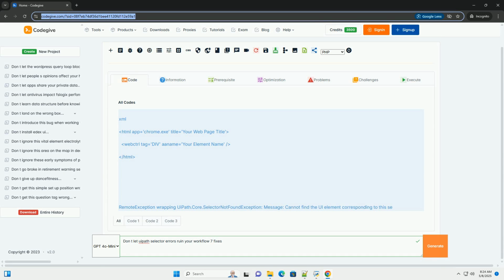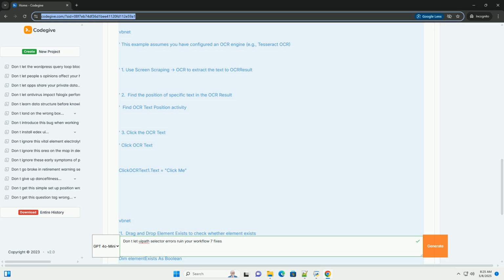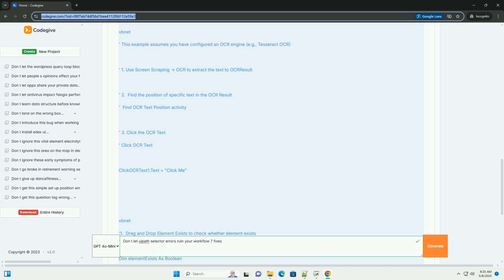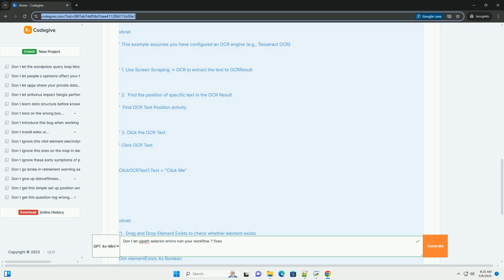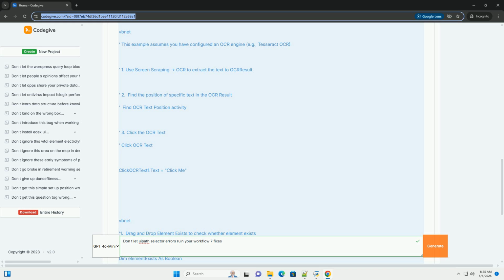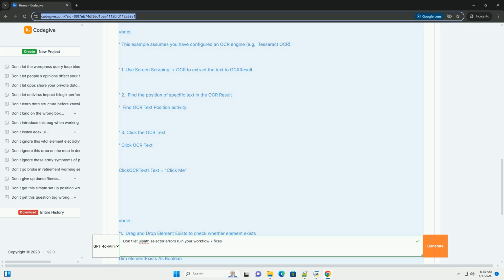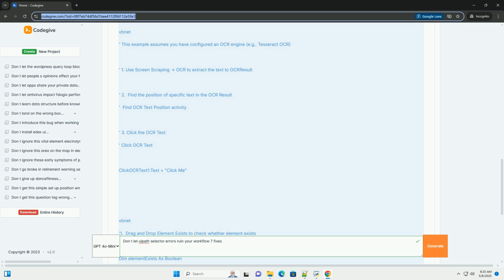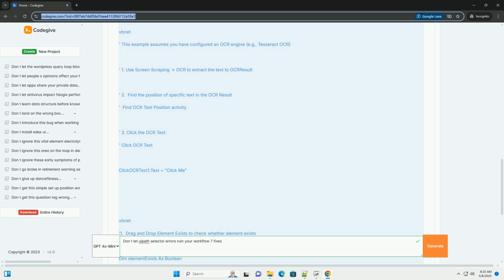Don t let uipath selector errors ruin your workflow 7 fixes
don't let uipath selector errors ruin your workflow: 7 fixes with code examples

uipath selectors are the linchpin of your automation. they identify and interact with ui elements, enabling your robots to navigate applications and perform tasks. however, selector errors are a common source of frustration, halting automation in its tracks. understanding why these errors occur and how to resolve them is crucial for building robust and reliable workflows.

this tutorial will delve into common causes of uipath selector errors, provide practical solutions, and offer code examples to help you overcome these challenges. we'll cover:

1. **understanding selectors:**  a fundamental overview of selector structure and attributes.
2. **identifying the problem:**  how to diagnose selector errors using uipath's debugging tools.
3. **dynamic selectors:**  working with dynamic attributes that change each time.
4. **fuzzy selectors:**  leveraging fuzzy matching for variations in element properties.
5. **anchor base activities:**  using relative positioning to locate elements dynamically.
6. **ui automation activities (cv screen, ocr):** extracting information from ui elements that lack reliable selectors.
7. **retry scope and element exists:** implementing robust error handling.

**1. understanding selectors**

a uipath selector is an xml-like string that uniquely identifies a ui element on the screen. it acts as a roadmap for the robot to find the correct object to interact with.  it's composed of a hierarchical structure of tags and attributes.

**structure:**

**explanation:**

*   **`html`:** the root node, specifying the application type (e.g., html).  attributes like `app` (application executable) and `title` (window title) are common.
*   **`webctrl`:**  represents a specific web control (e.g., a div element). other tags include `button`, `input`, `table`, etc.
*   **`app='chrome.exe'`:** specifies the application as chrome.
*   **`title='your web page title'`:**  ...

UiPath
 selector errors
 workflow optimization
 automation fixes
 UiPath troubleshooting
 selector strategies
 error resolution
 workflow efficiency
 automation best practices
 selector reliability
 UiPath tips
 error handling
 process automation
 software automation
 UiPath solutions